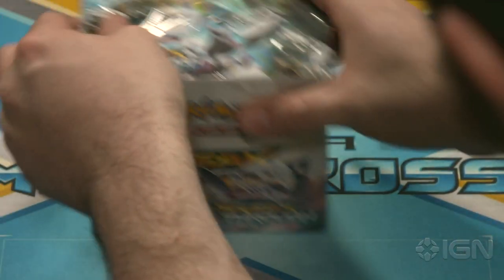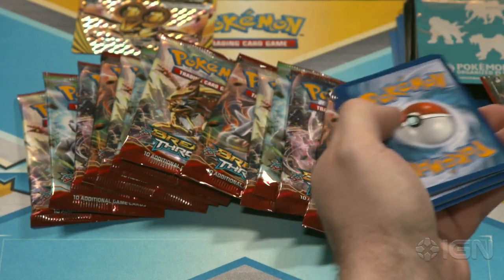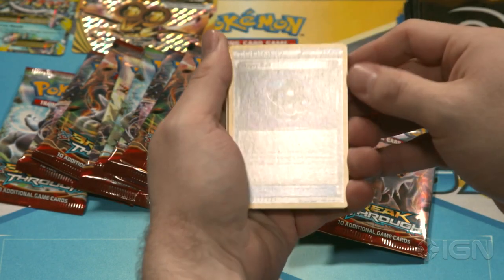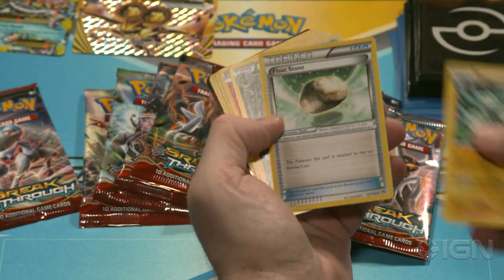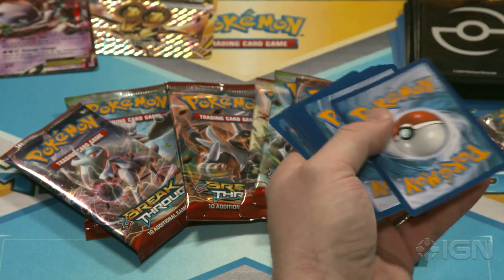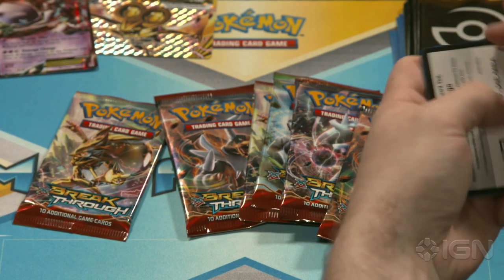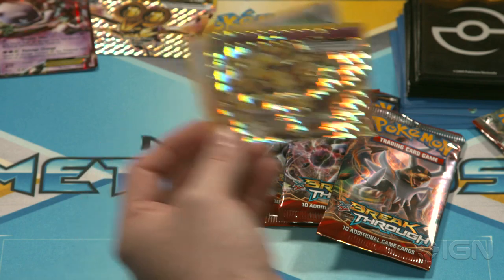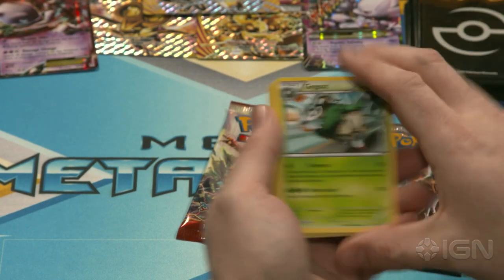Pokemon TCG Breakthrough Booster Box Opening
We sift through 36 packs of the newest set in the Pokemon trading card game.